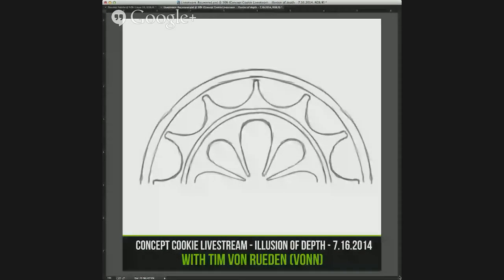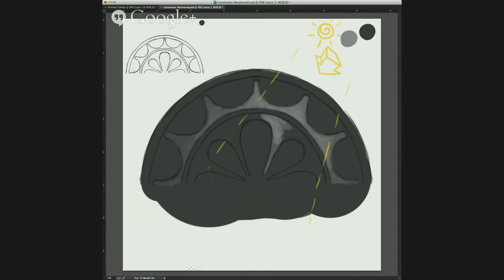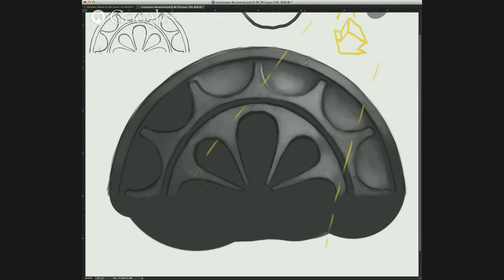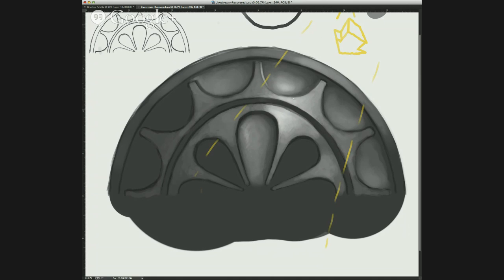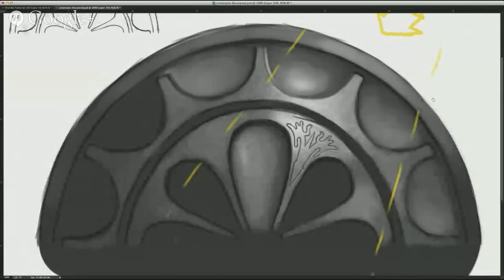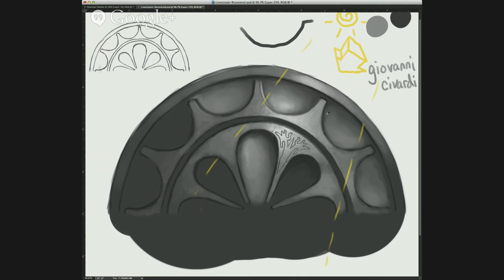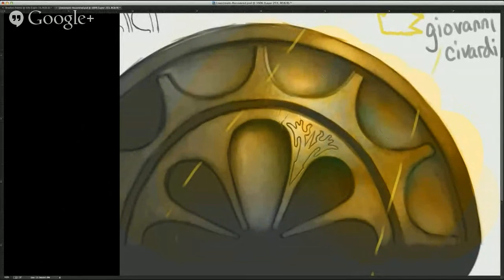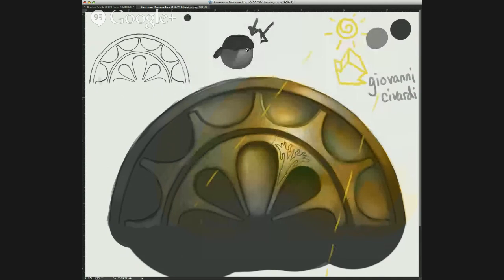Livestream - Illusion of Depth - 7.16.2014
In today's livestream I will go through how to create the illusion of depth using contrast in values, tones and lighting placement. This can apply to ALL digital art aspects so come join, hangout, and ask any questions you may have!